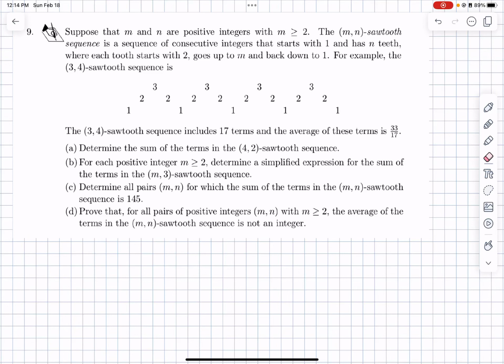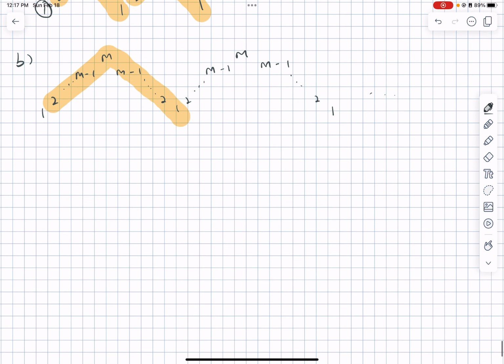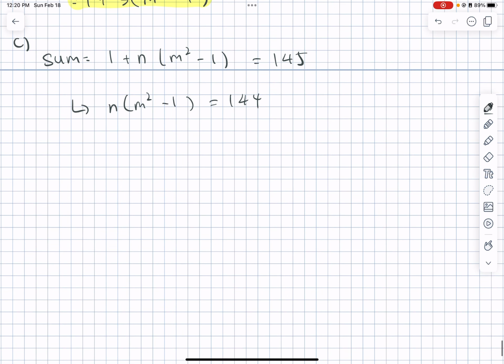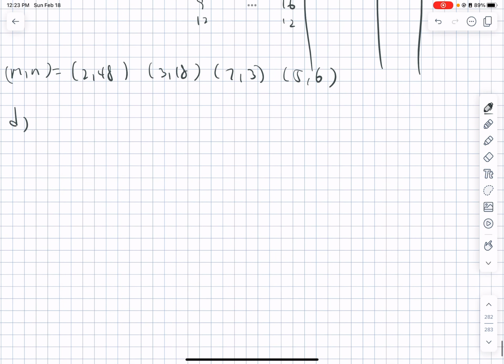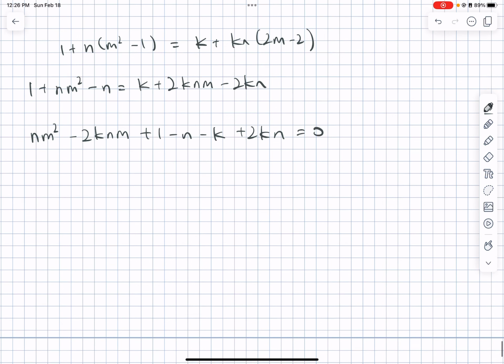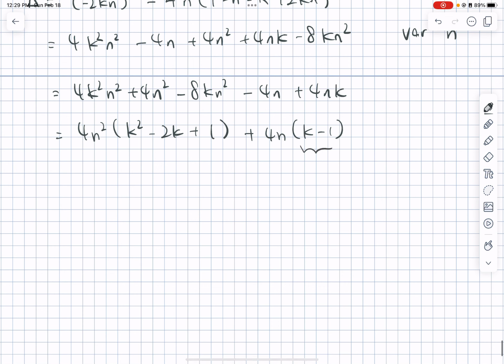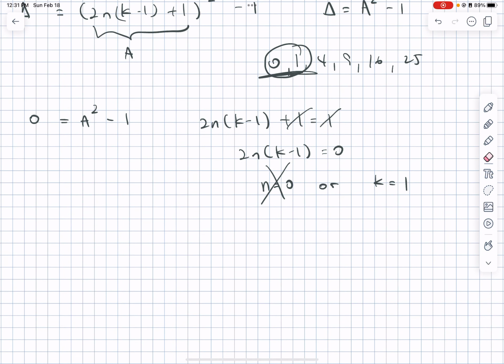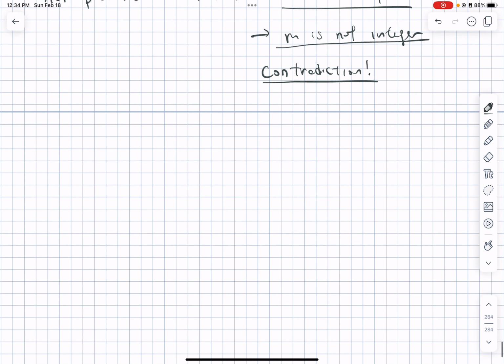Euclid Solutions - 2022 Q9